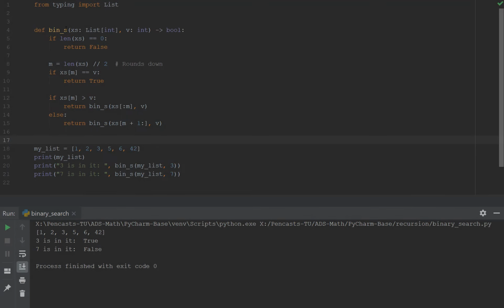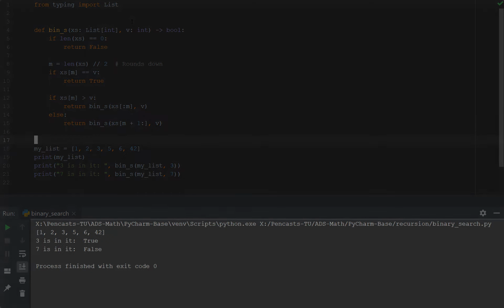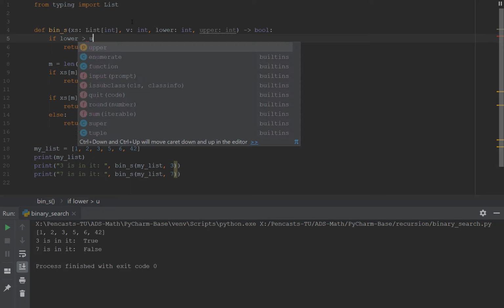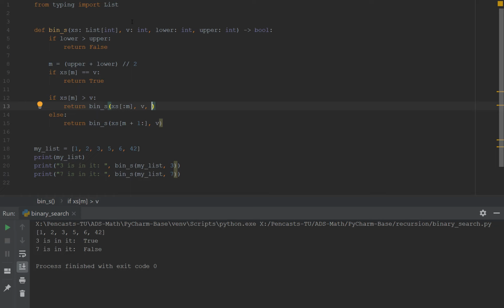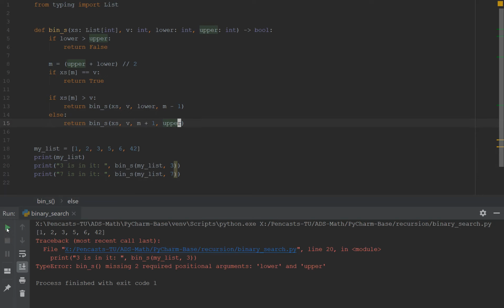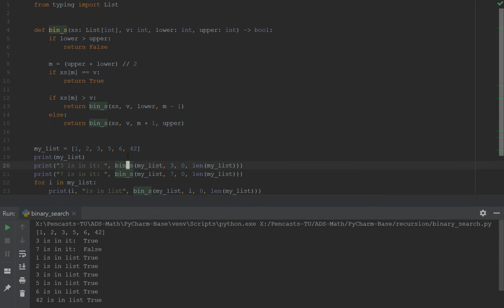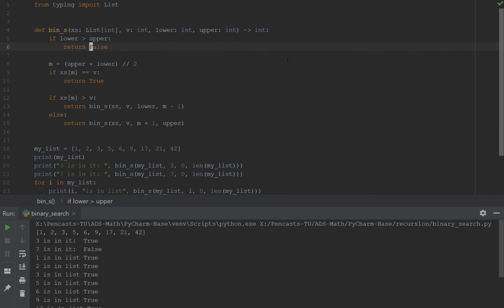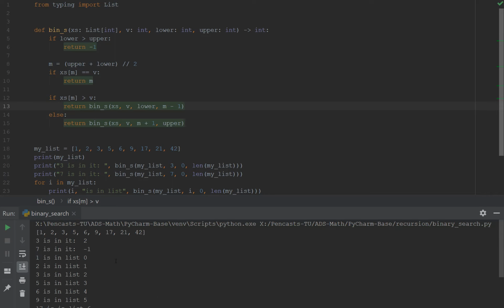Improving Binary Search in Python: from O(n) to O(log n)